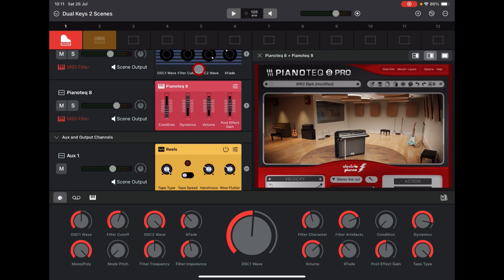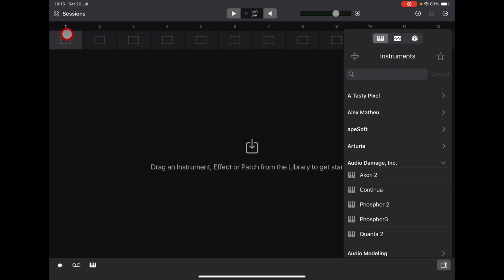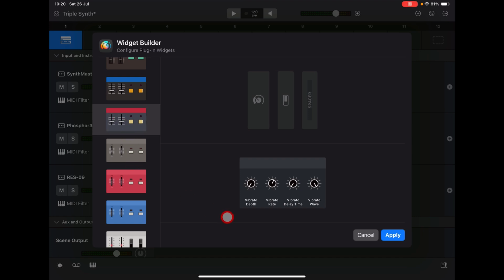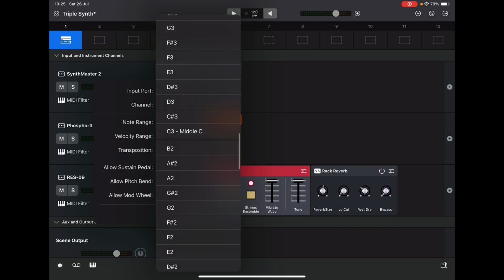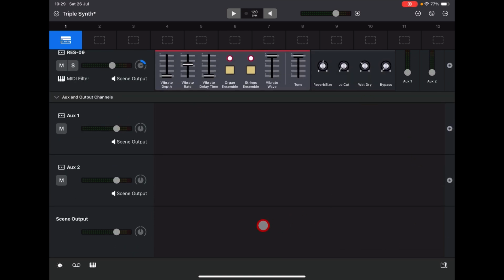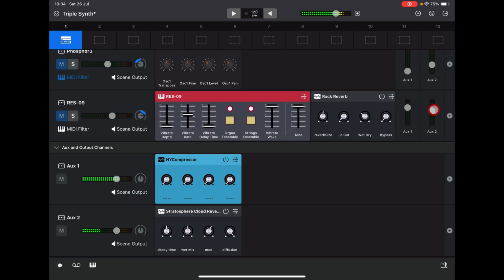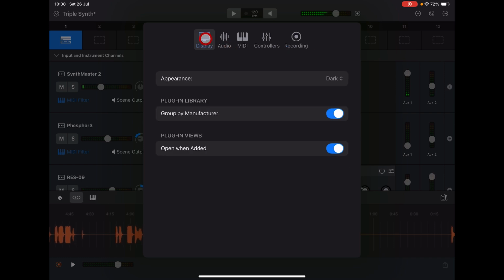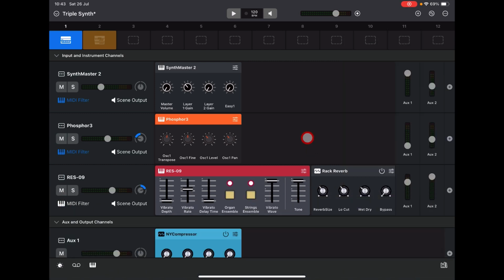Sessions - Plug-in Host for Studio & Live - Full Tutorial & Demo - iPad & Mac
You can get Sessions here on the App Store

Sessions is the performance-oriented plug-in host that puts all your virtual instruments and effects at your fingertips. With powerful features and a streamlined workflow, musicians can enjoy ultimate freedom to explore, create, play, and perform without a DAW.